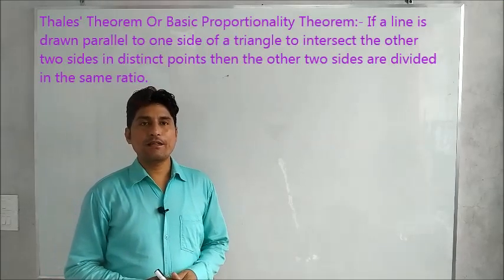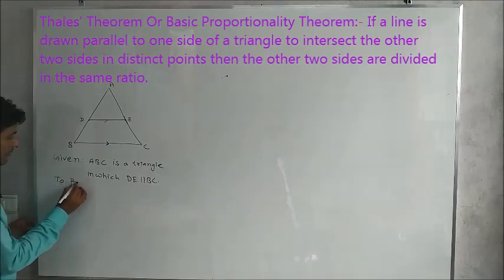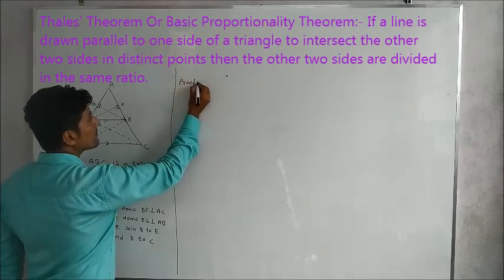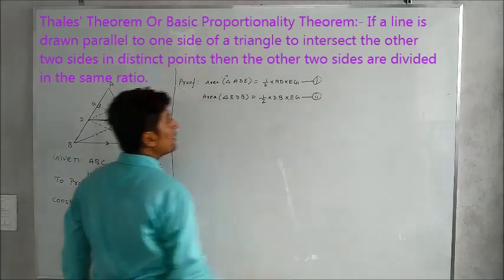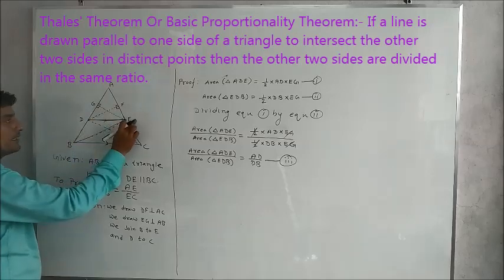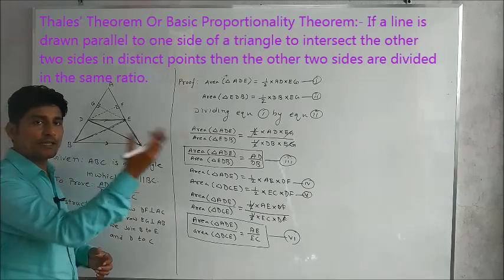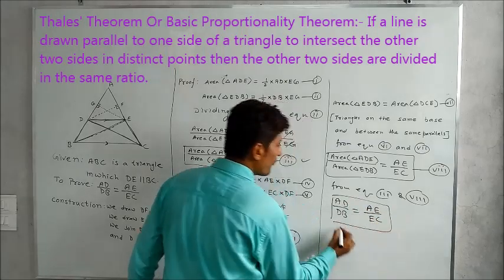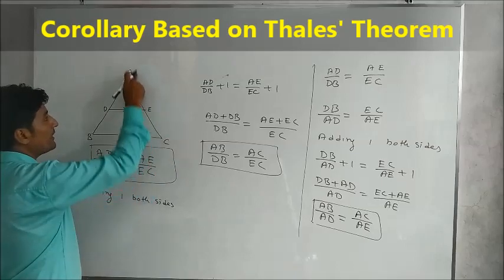Thales' Theorem / Basic Proportionality Theorem / Class X / CBSE / ICSE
Mathematics Class X / Thales' Theorem